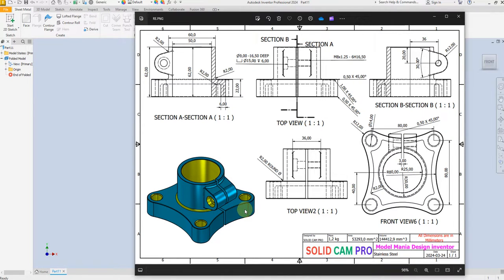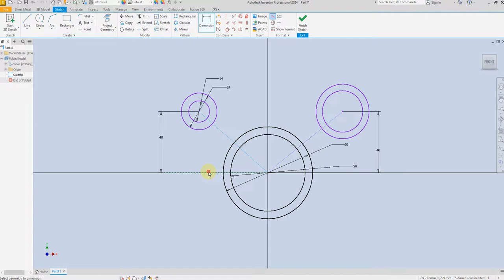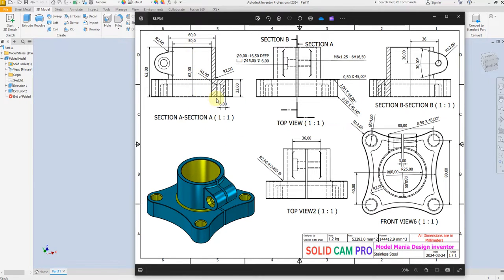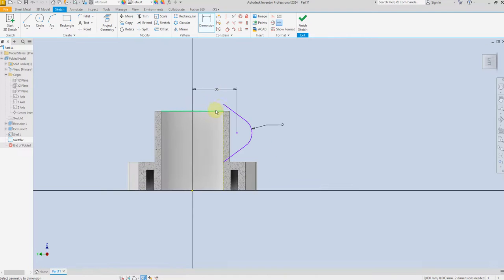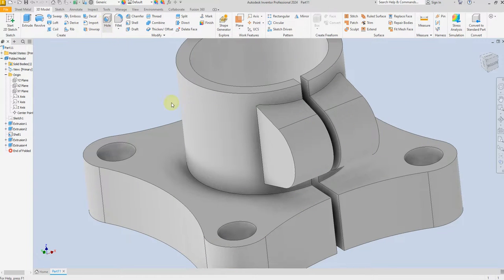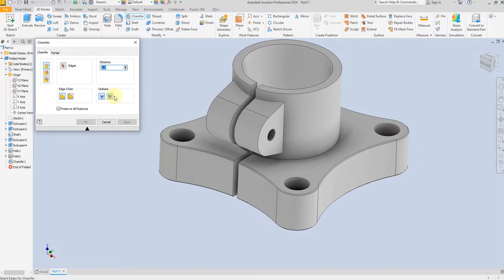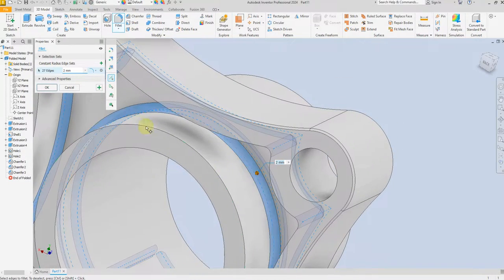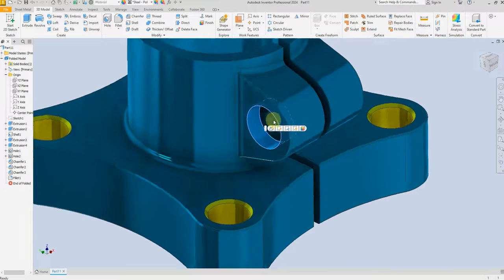Autodesk inventor 2024 Exercise 30 Design 3D Model Mania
This exercise provides a basic understanding of how to create a part using Autodesk Inventor. Feel free to explore more features and functionalities as you become more comfortable with the software. Practice and experimentation are key to becoming proficient with Autodesk Inventor.

If you are enjoying them, don't forget to